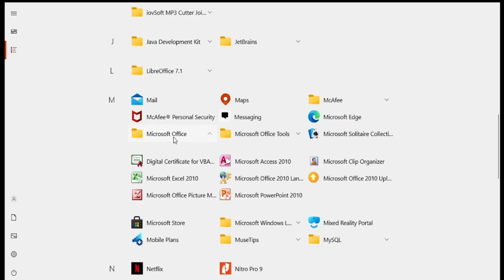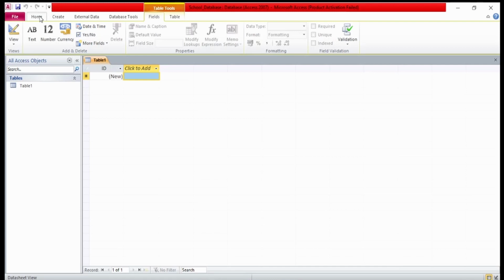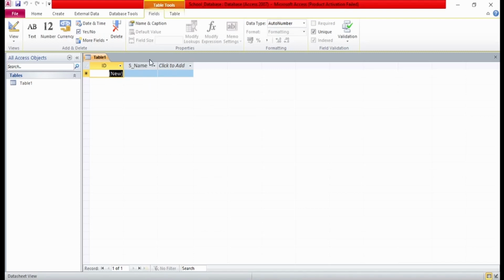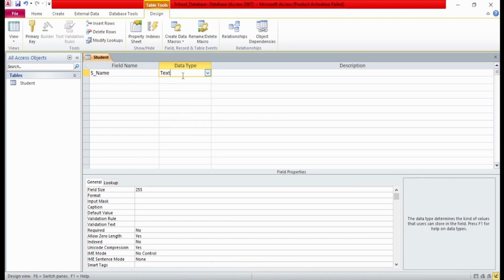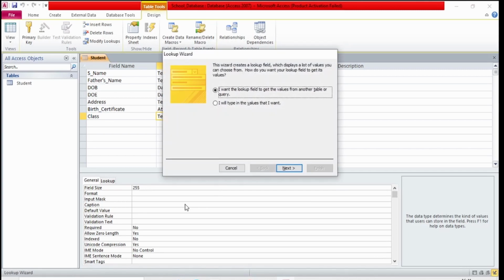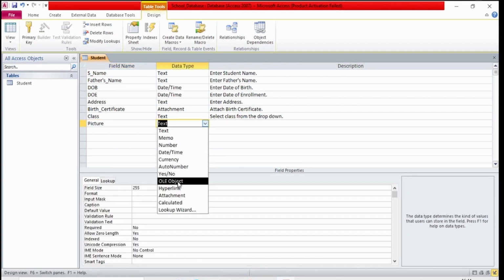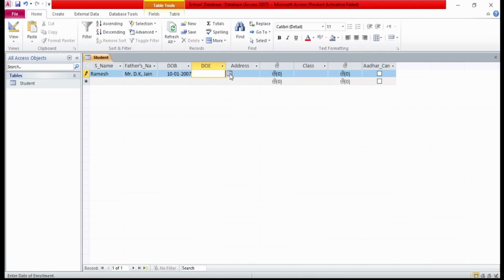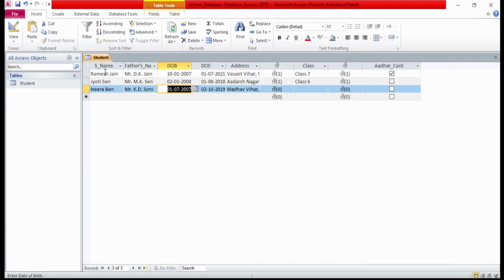MS-Access Table creation, Design the table, making entries in Data Sheet view, creating Look up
In this video students will be able to understand the Table creation using Blank Database Template, Designing the table by selecting appropriate data types, making entries in the Data Sheet view, navigation of records across the Table and Look up creation using Look up Wizard.
Look up: 9:07 - 11:38